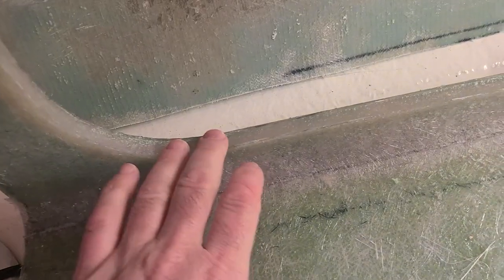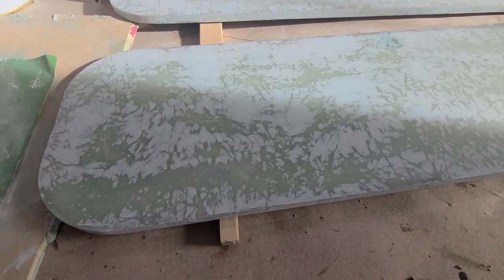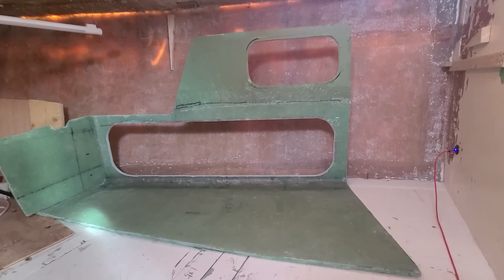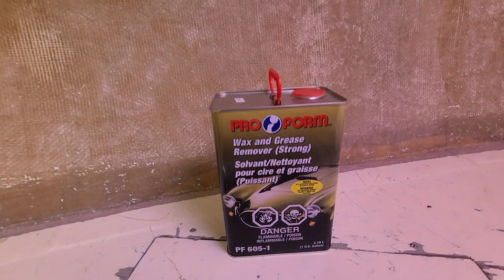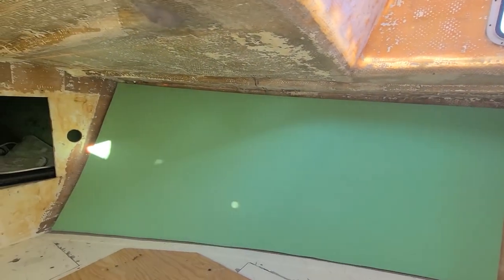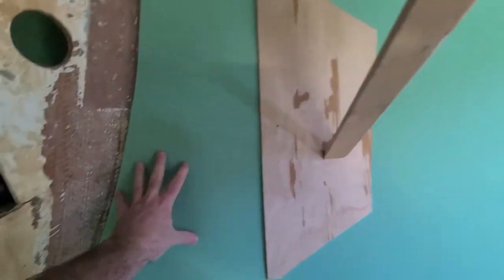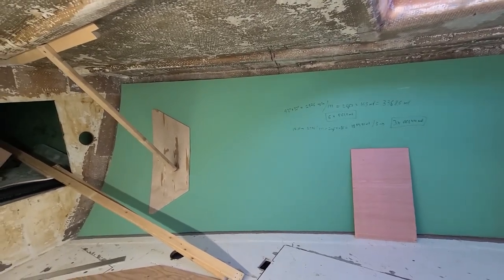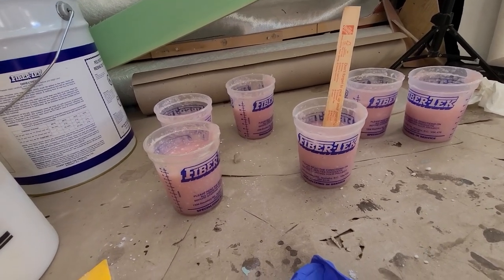Building cabinets for V berth. Episode 6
I shaped and hung one door for the V-berth cabinet and at the same time insulated both sides of the hull along the bow.